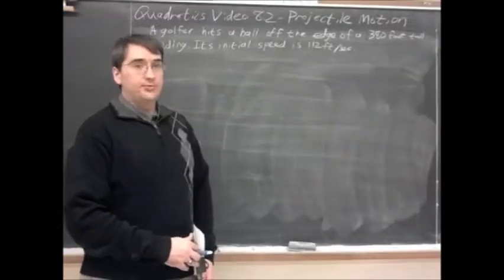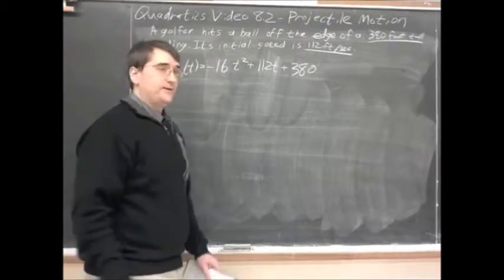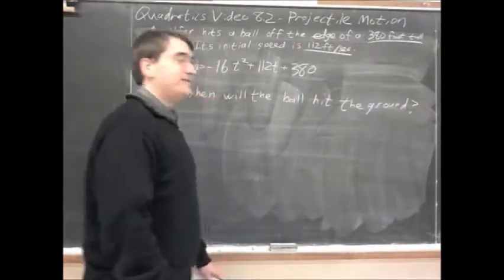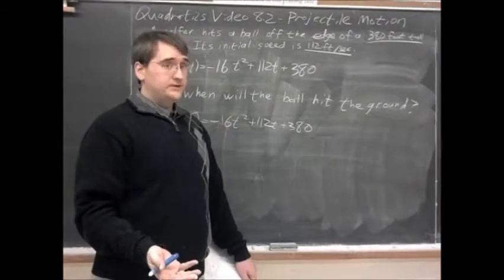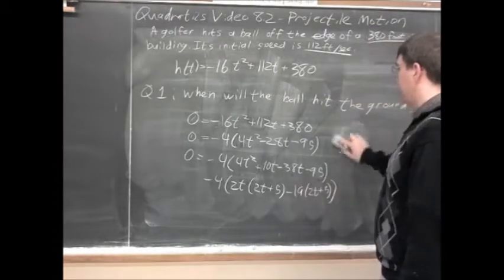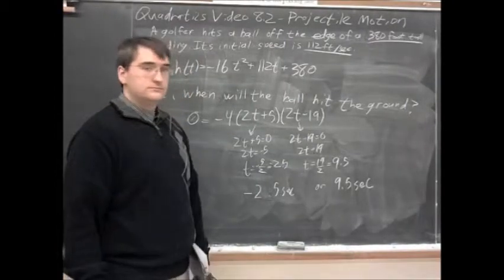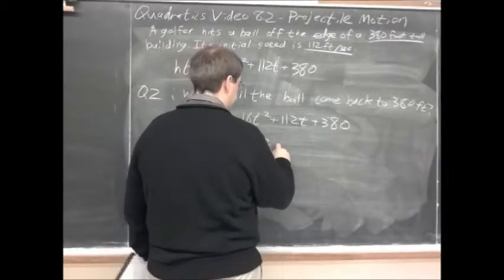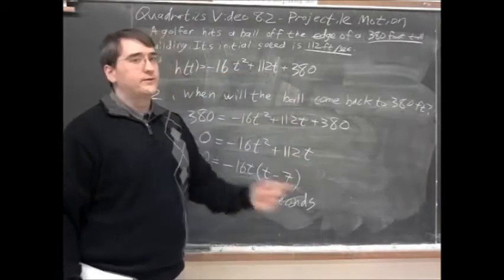Honors Unit 8 - Quadratics - Projectile Motion Video 2 - Projectile Motion Example Part 1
This video shows how to create the equation for a specific scenario by filling in the relevant information, then using the equation to find the times at which the object is at a certain height, particularly when the height is zero (i.e., on the ground).